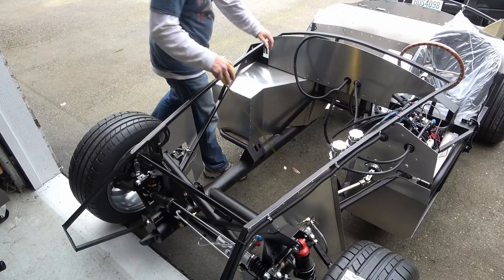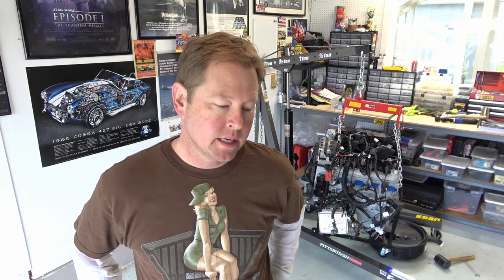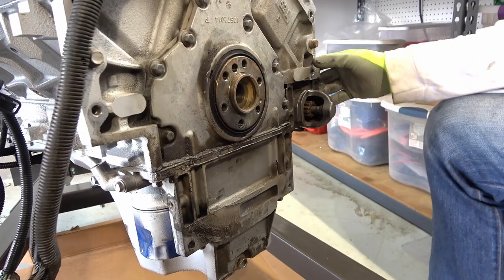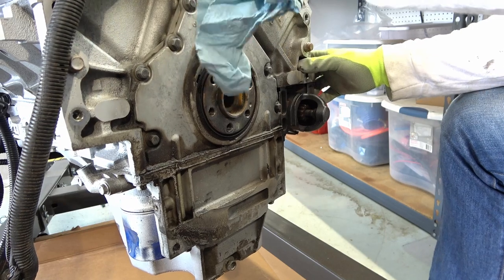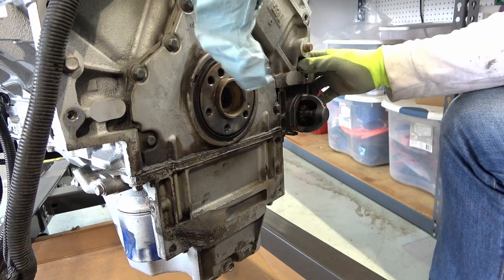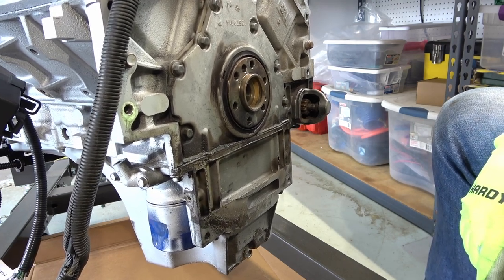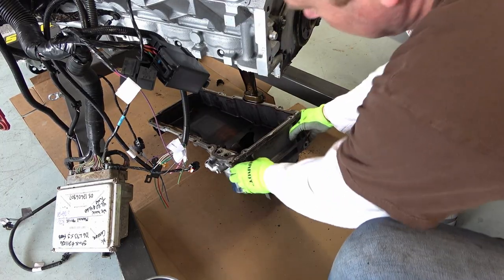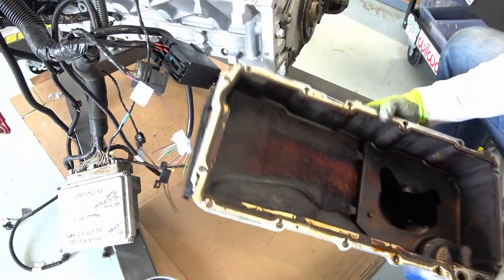Budget LS Factory Five Cobra | Build Update 24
New oil pan and rear main seal

MRO Tools 25 1/8 and 25 3/16 Cleco Fasteners + Cleco Pliers + Mesh Carry Bag - Cleco Fasteners Kit (K4S50-1)
ACDelco ARW1209-P2 G12 Series 12V Li-ion Cordless 3/8” 45 ft-lbs. Ratchet Wrench Tool Kit with 2 Batteries

Front and Rear Cover Billet Alignment Tool & Oil Pan Alignment Tool Fits for LS Series Engines 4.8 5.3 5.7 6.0 LS1 LS2 LS3 LS6 L99 LS9 LSA LQ4